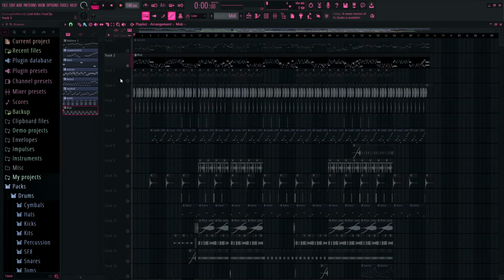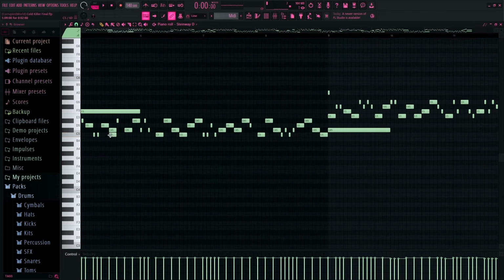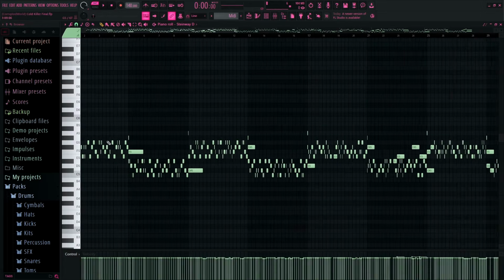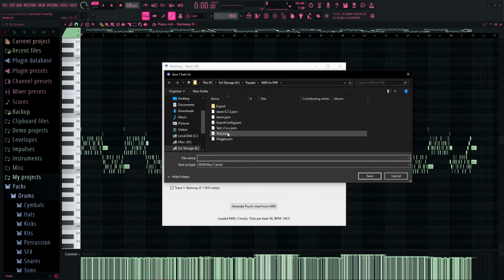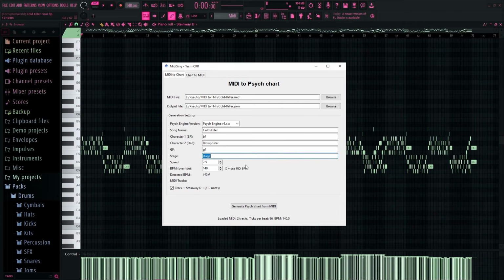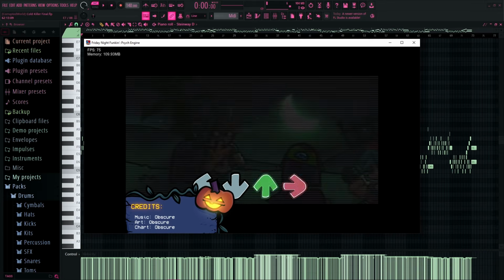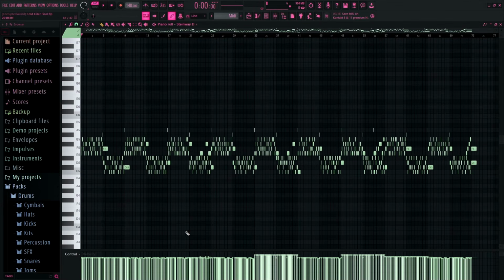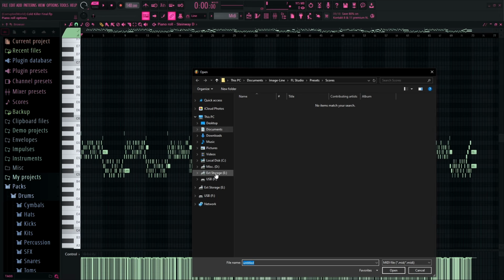FNF | How to use MidiSing v1.2.0! (Tutorial)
Notes📝:
I hope this helps you guys make charts faster! Find the program in "Links🔗"!

Requests❓:
Want me to make a certain remix? Let me know in my discord server or by voting on my community tab!

Algorithm stuff👨‍💻:
Friday Night Funkin' is an open-source donationware rhythm game first released in 2020 for a game jam. The game was developed by a team of four Newgrounds users, Cameron "ninjamuffin99" Taylor, David "PhantomArcade" Brown, Isaac "Kawai Sprite" Garcia, and evilsk8r.